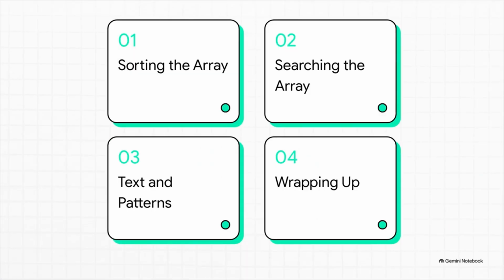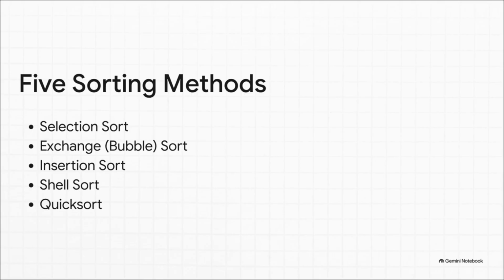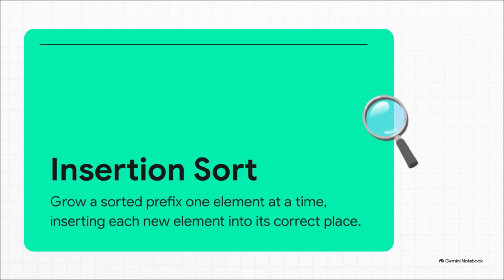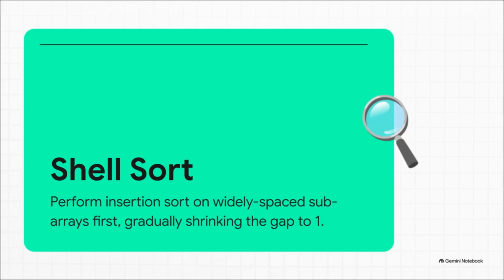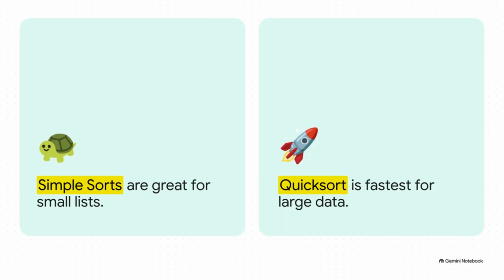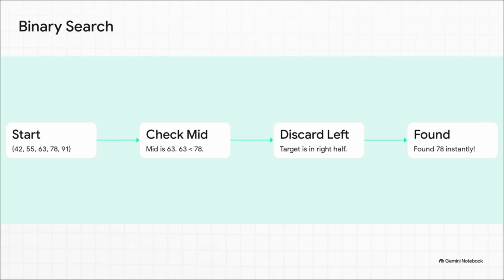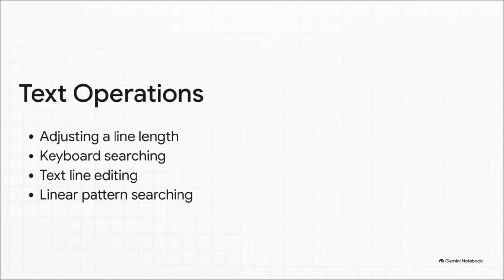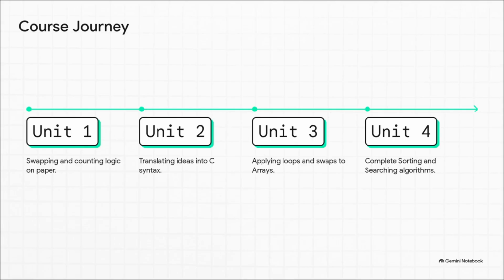Unit IV: Sorting, Searching & Text | PST BCA 1st Sem | BU | RTR Education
A complete walkthrough of Unit 4: Sorting, Searching, and Text Processing — for the Problem Solving Techniques (PST) subject, BCA 1st Semester, Bangalore University.

Covered in this video via easy-to-follow slides and modules:
◇ Sorting by selection, exchange, insertion, diminishing increment, and partitioning.
◇ Step-by-step breakdown of Linear Search and Binary Search techniques.
◇ Text line length adjustment and keyboard searching in text.
◇ Text line editing and linear pattern searching logic.

Part of the Problem Solving Techniques series by RTR Edu.